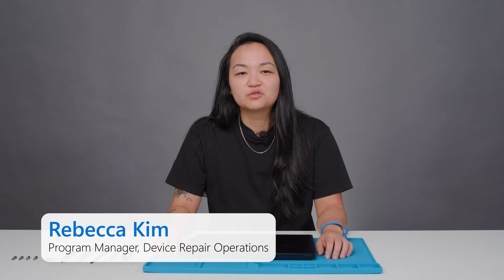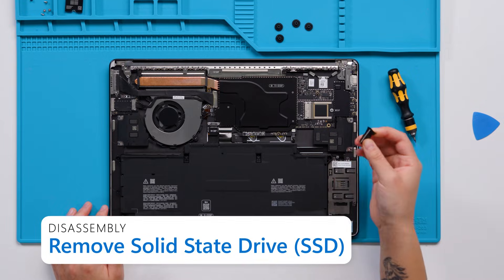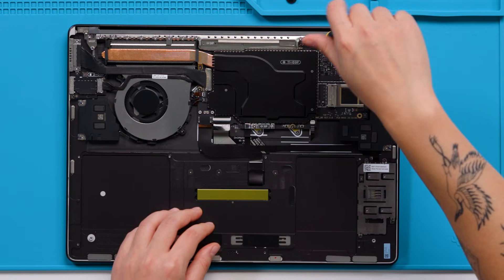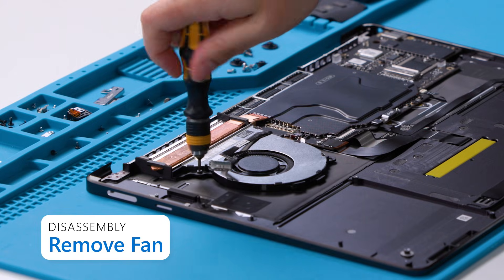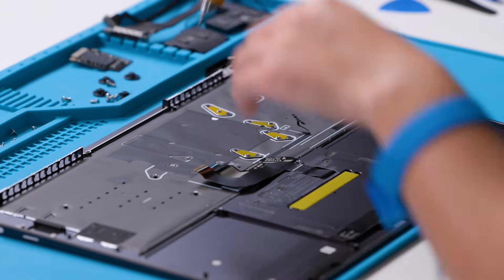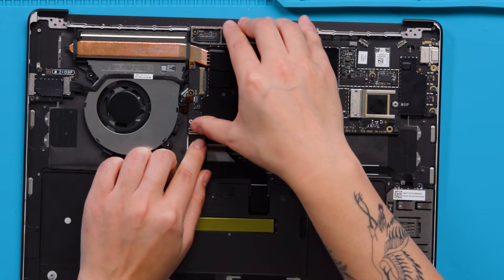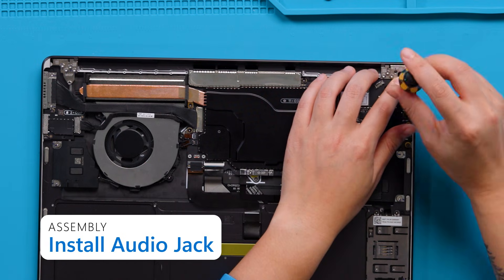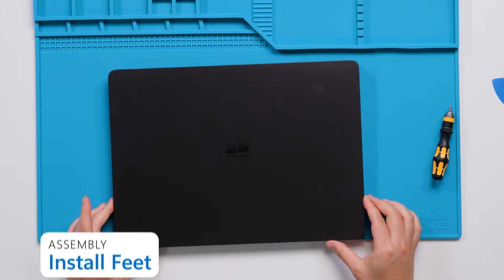Repair | Surface Laptop 7th Edition for Business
Watch Rebecca demonstrate how to take the device apart with minimal tools.

For more detailed instructions, please consult the Surface Service Guides
To learn where to order parts and other information, check out this

0:00 - Intro
1:16 - Feet and cover disassembly
2:06 - SSD disassembly
2:39 - Battery disassembly
3:22 - Display disassembly
4:59 - Surface Connect Port disassembly
5:22 - Speaker and fan disassembly
6:00 - PCBA and thermal module disassembly
7:07 - Smart card reader and keyboard mounting brackets disassembly
7:39 - Keyboard mounting brackets and smart card reader reassembly
8:20 - Fan reassembly
8:31 - PCBA and thermal module reassembly
9:47 - Speaker and Surface Connect Port reassembly
10:28 - Display reassembly
12:22 - Battery reassembly
13:07 - Cover and feet reassembly